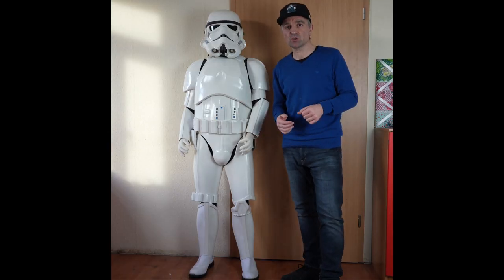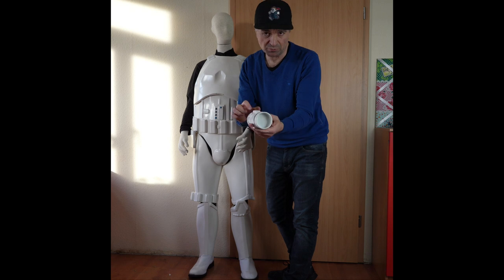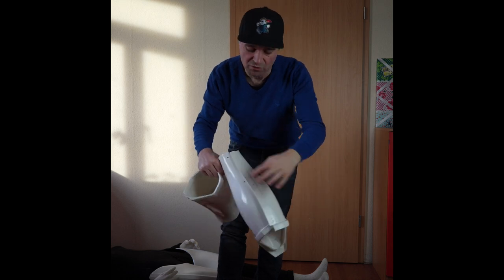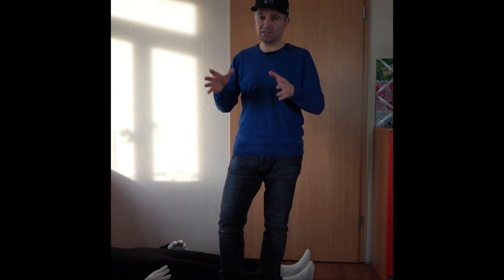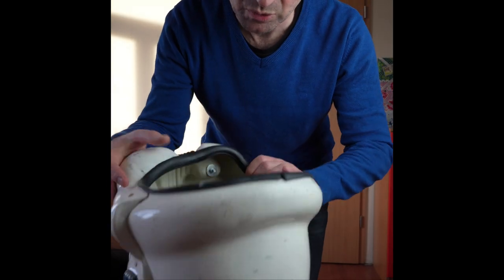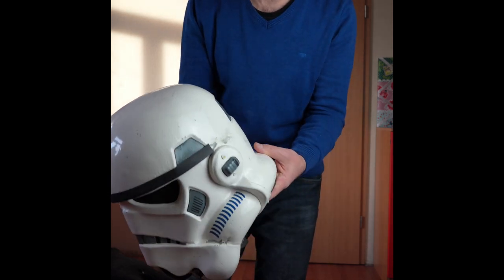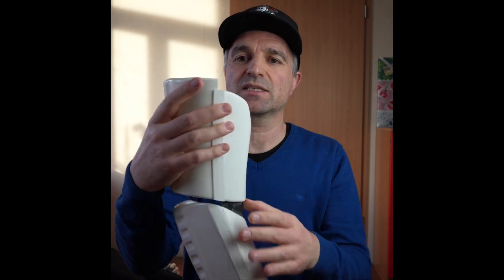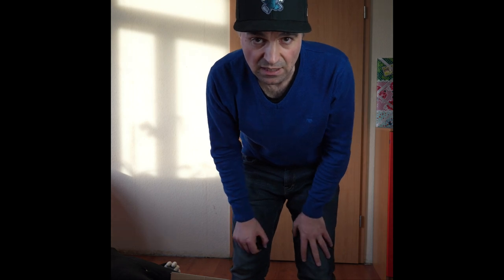RS Propmasters Stormtrooper Armour READY TO WEAR (SOLD 23rd Jan 2021)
SOLD. NO LONGER AVAILABLE.
This was the sales video for the armour I used for the build tutorials. Check out how it was put together

IMPORTANT LINKS:
First Imperial Stormtrooper Detachment (FORUM):